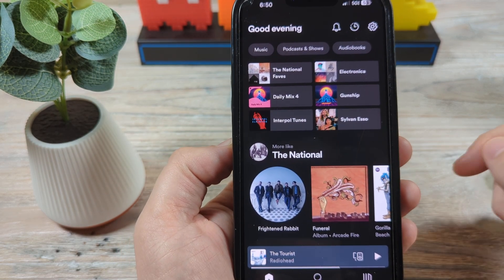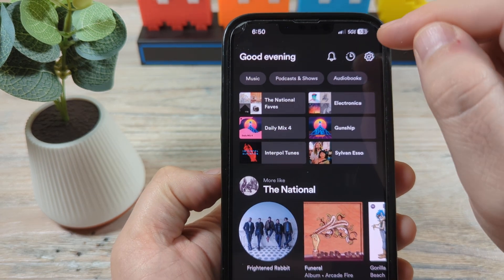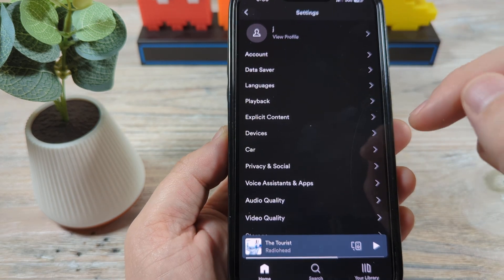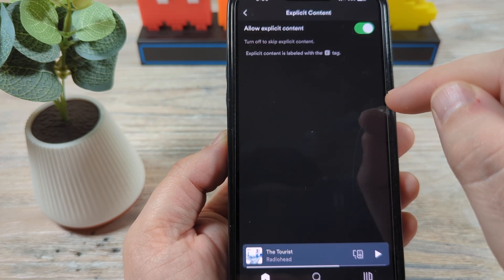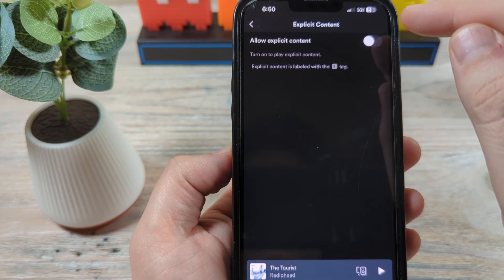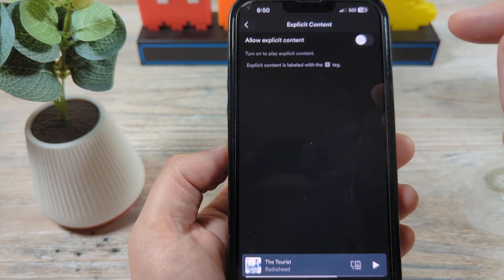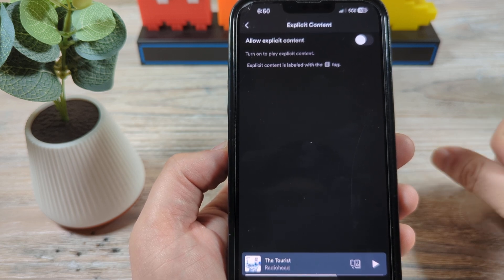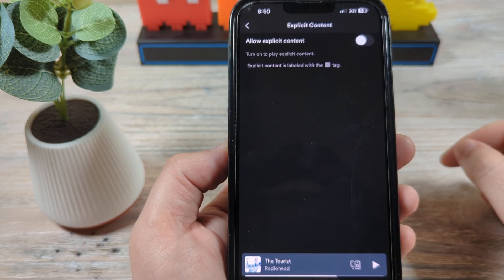How To Turn Off Swearing And Profanity On Spotify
Here is how you can manage and censor explicit content on Spotify so you do not hear swear words in the music choices.